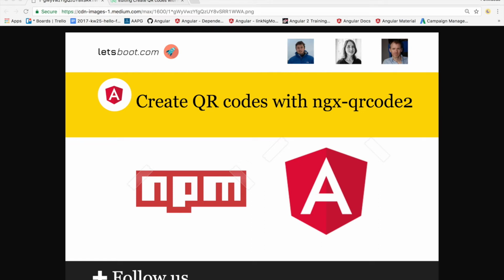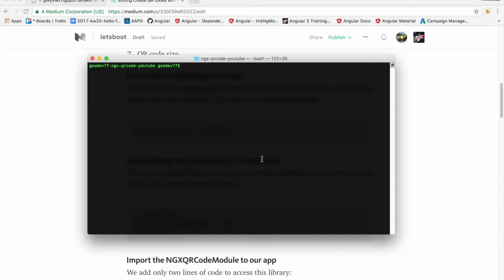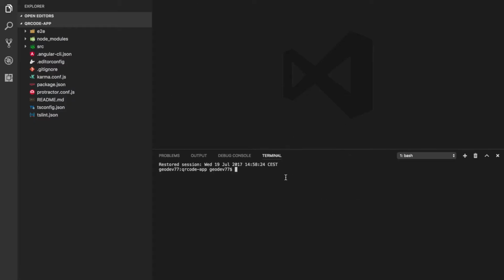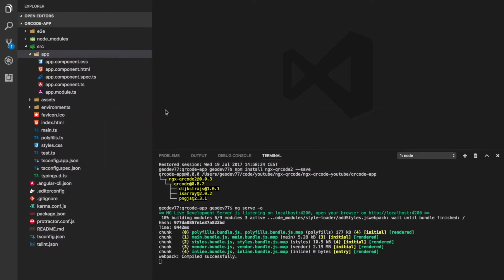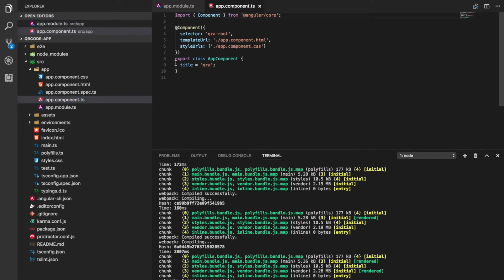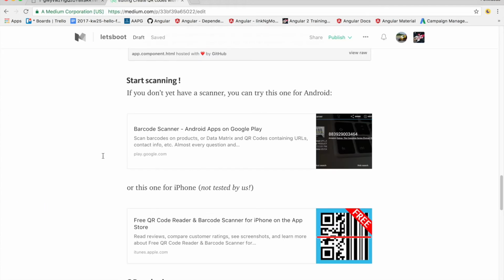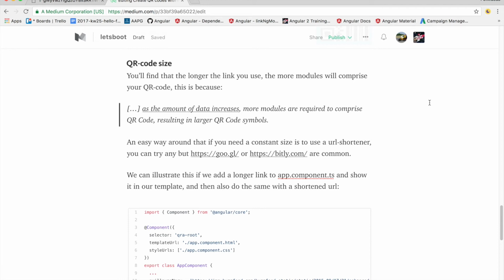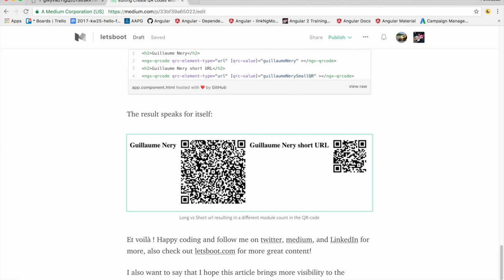Create QR codes with ngx-qrcode2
How to create QR codes using ngx-qrcode2

What we will do:

1. generate a simple Angular 4 app
2. install the ngx-qrcode2 library in our project
3. import the NgxQRCodeModule to our app
4. add our target url’s to the app.component.ts
5. link to our target url’s in the app.component.html
6. start scanning !
7. QR-code size

Follow us to get weekly videos and articles about Full Stack JavaScript (TypeScript) development: